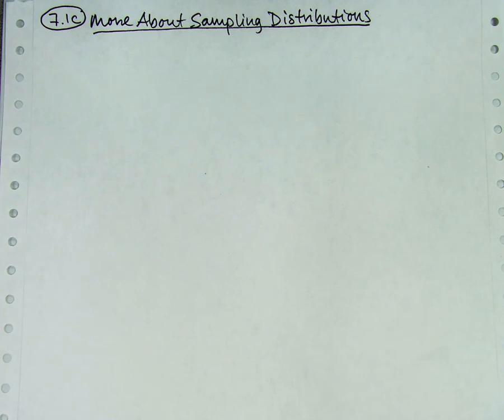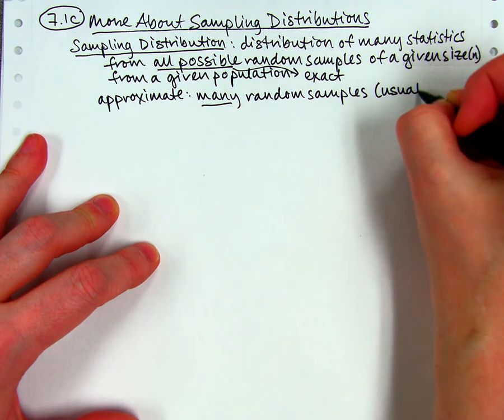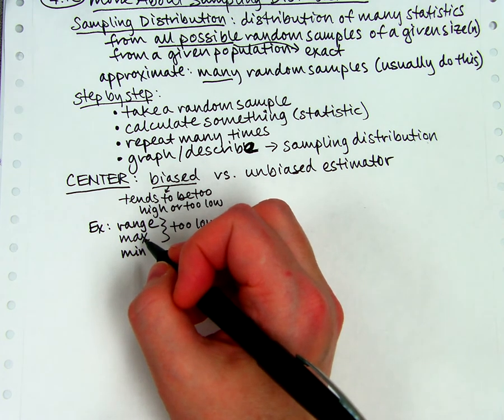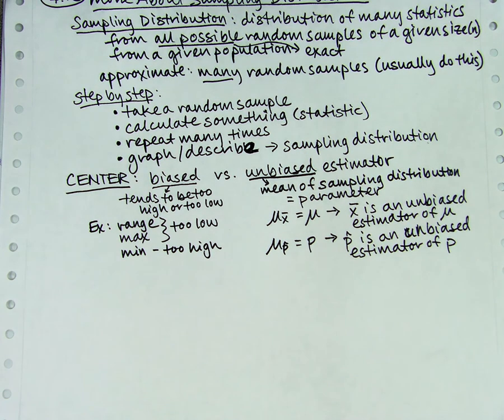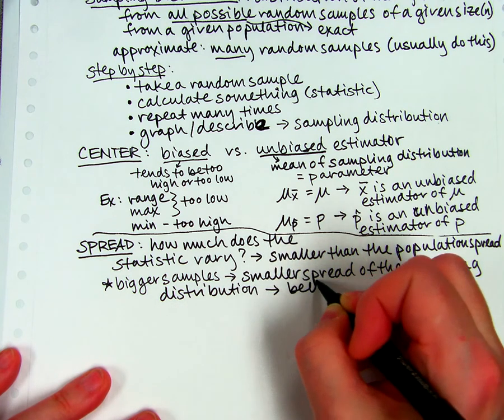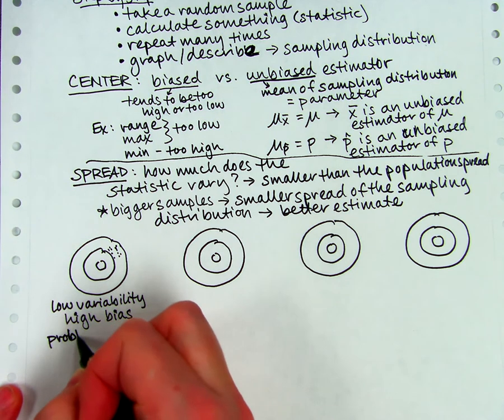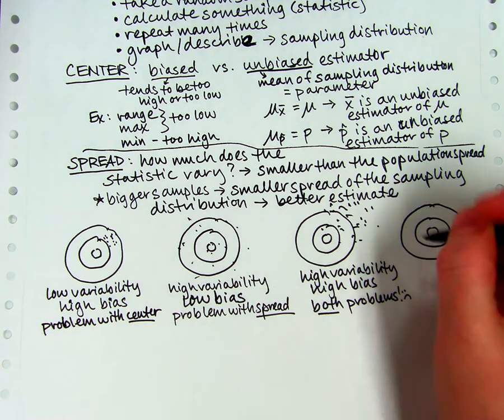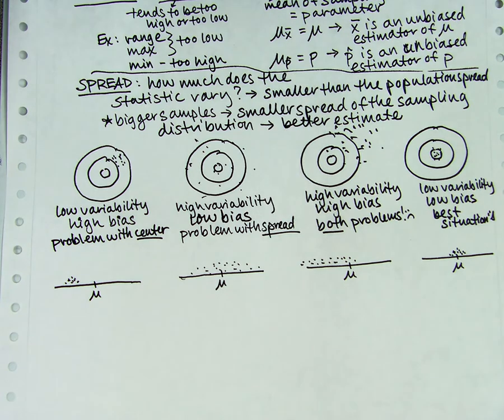Stats notes 7.1c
AP Statistics lesson 7.1c More About Sampling Distributions